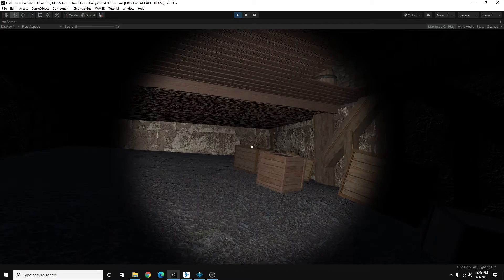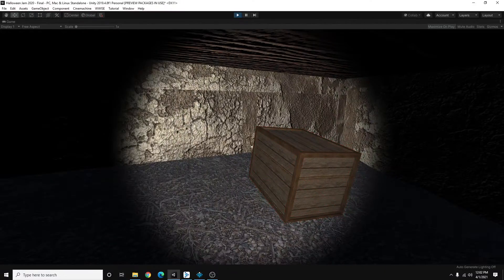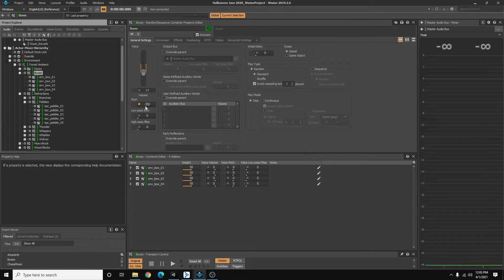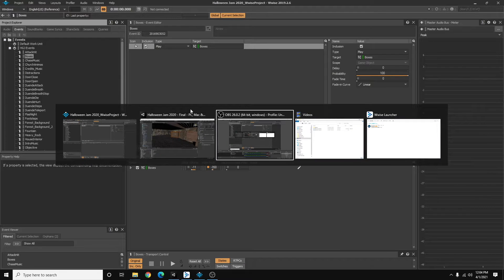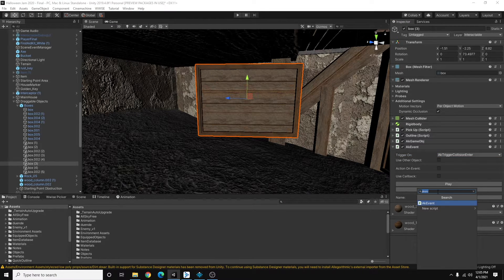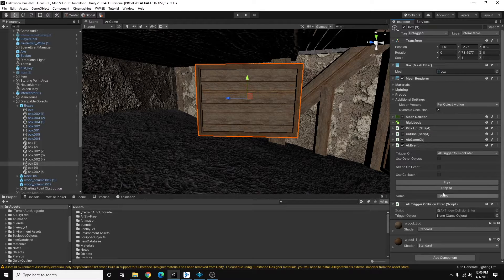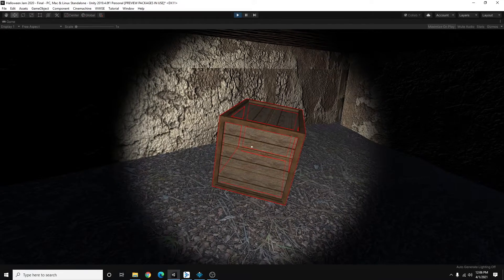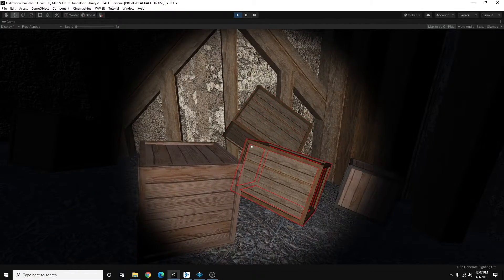Using the Wwise AkTriggerCollisionEnter component in Unity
A short video explaining how to add collision sounds to objects in Unity using Wwise.